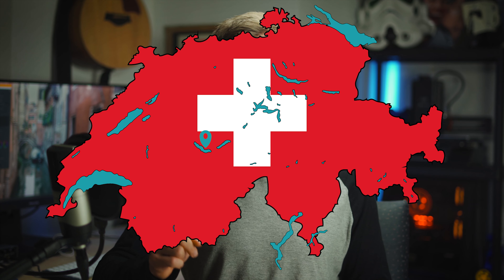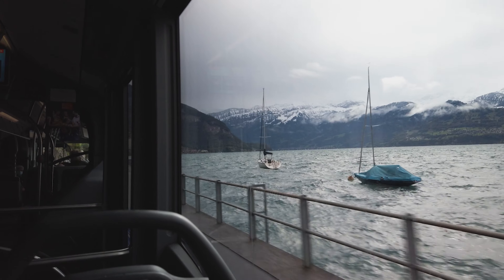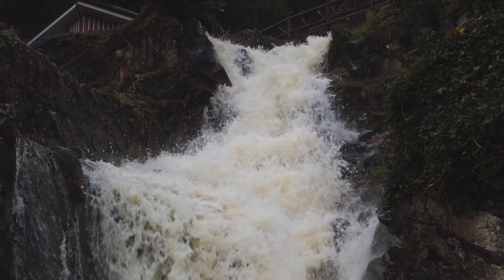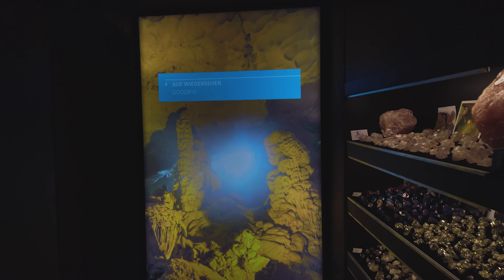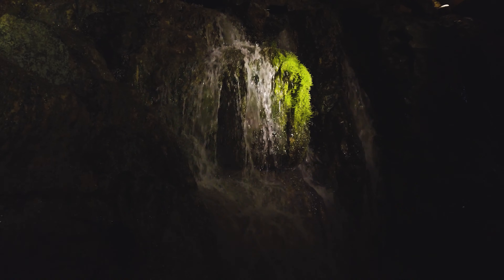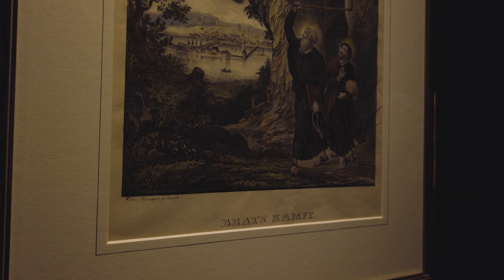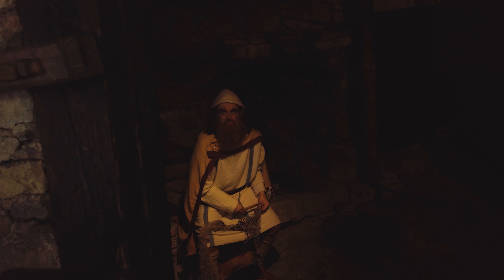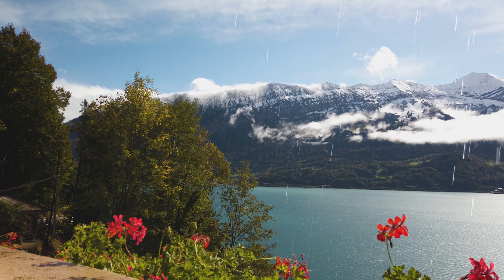Visit the ST. BEATUS CAVES - Everything You Need To Know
If you are looking for things to do close to Interlaken or Thun in the canton of Bern / Jungfrau Region for your holiday in Switzerland, the St. Beatus Caves or St. Beatus Höhlen are a perfect destination for the whole family. It is a perfect bad weather acitivity since you are not exposed to the rain and also very nice during hot summer days because the temeperature inside of the caves stays around 8-10 degrees celsius. Another higlight for if you are travelling through Switzerland is to combine this andventure with a boat ride on the lake of Thun. You can reach the St. Beatus Caves which are also known as Swiss Caves by boat from Thun or Interlaken. Go discover Switzerland. I am sure you will love this special experience inide of the Swiss mountains.

0:00 - Intro
00:24 - About The Caves
00:30 - Getting There
01:09 - Museum, Prices and Restaurant
01:35 - The Caves
02:10 -  The Legend
02:40 - Conclusion
03:04 - Outro